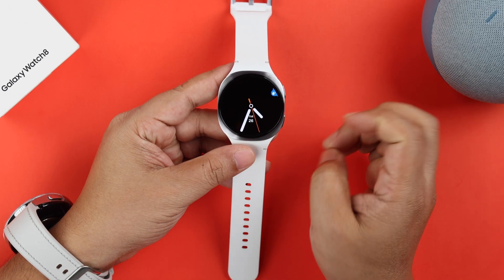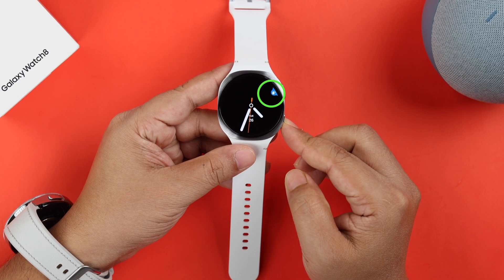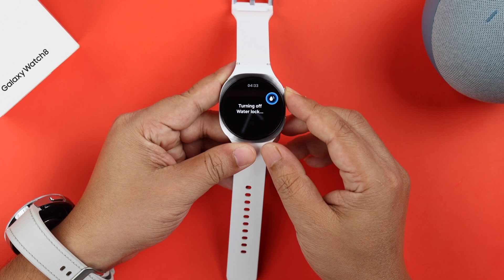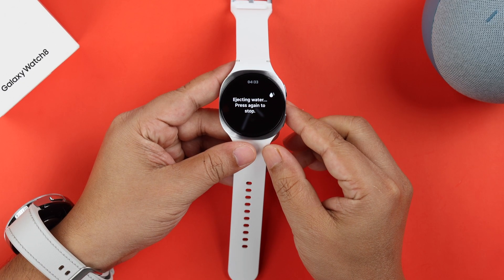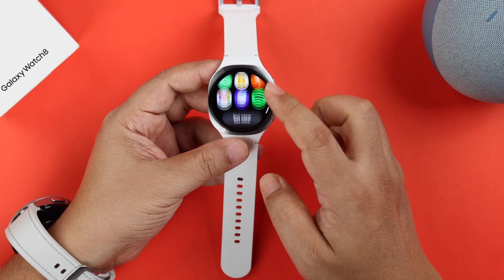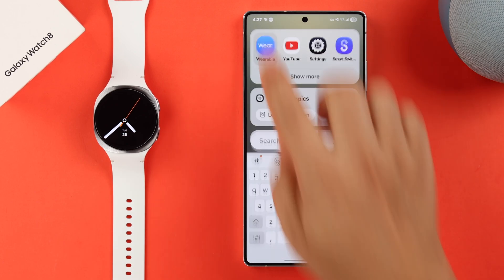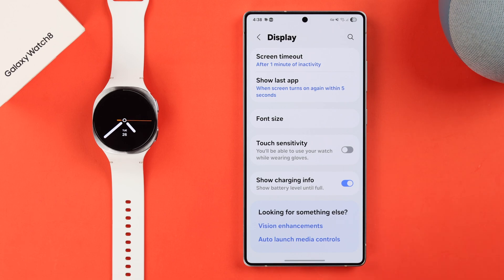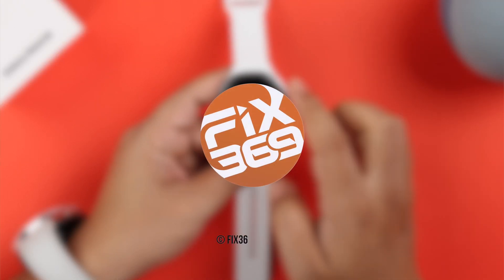Samsung Galaxy Watch 8: Touch Screen Not Working? - How to Fix!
Your Samsung Galaxy Watch 8 touch screen is not working properly after the latest Wear OS Update? Galaxy Watch 8 display is frozen or suffering from touch screen problems, like:

• Galaxy Watch 8 touch not responding to touch
• Galaxy Watch 8 Touch stops working  at random
• Unresponsive Galaxy Watch 8 Touch Screen
• Delayed touch response on Galaxy Watch 8

This troubleshooting guide will explore 4 straightforward solutions to fix touchscreen issues on the Galaxy Watch 8 effectively.

0:00 Intro: Samsung Galaxy Watch 8 Touch Screen Not Working?
0:11 Solution 1: Force Restart Galaxy Watch 8
0:28 Solution 2: Disable Water Lock
0:49 Solution 3: Ensure Proper Charge
1:14 Solution 4: Enable Touch Sensitivity